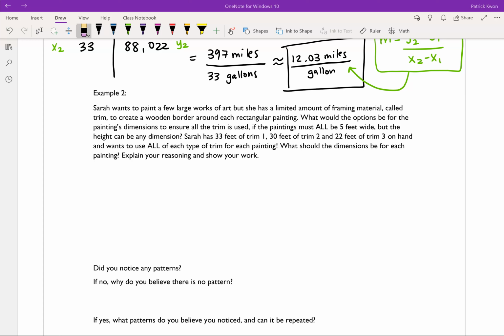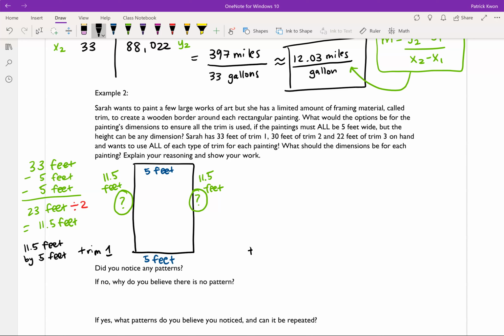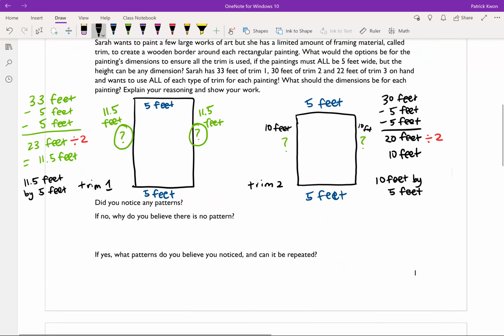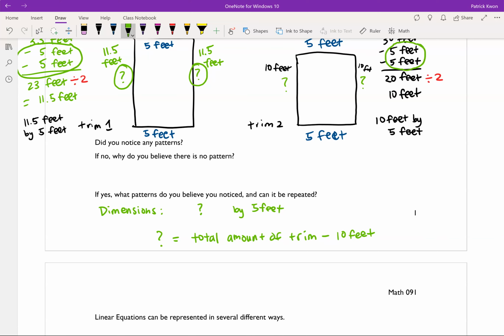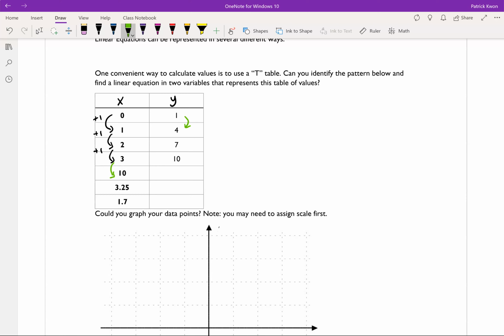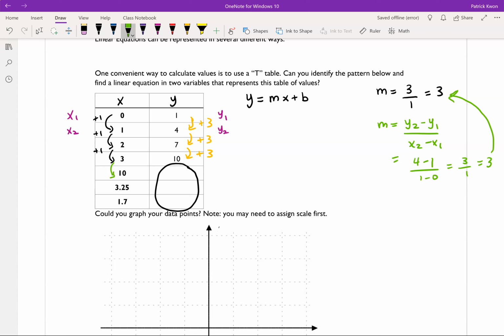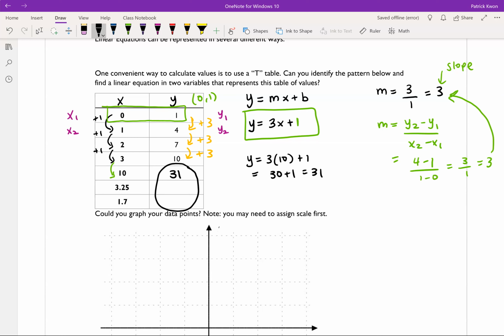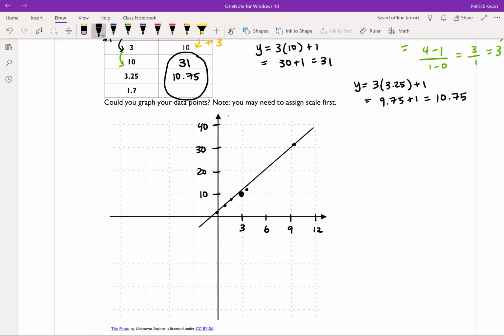Math 091 Video Outline 1.2.2